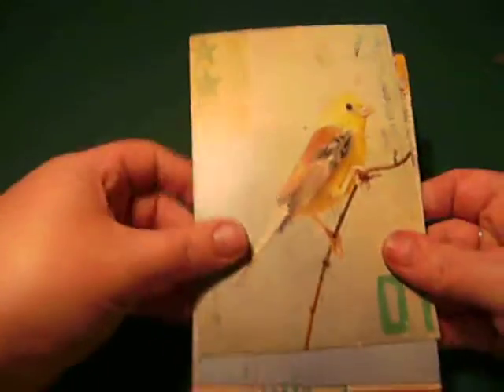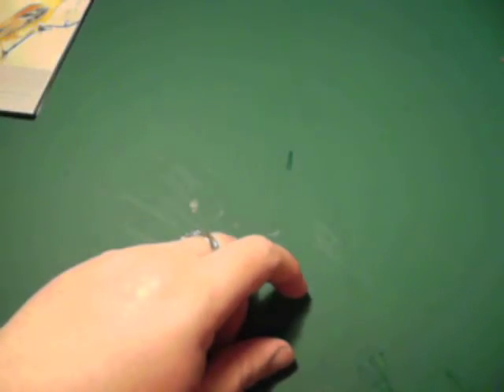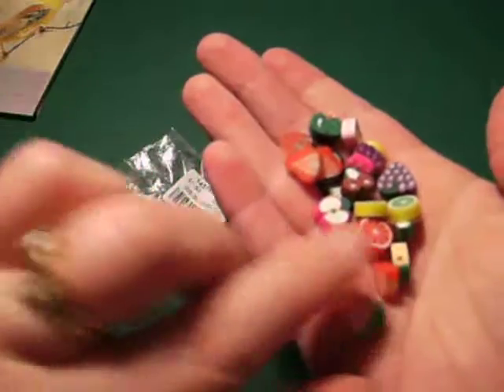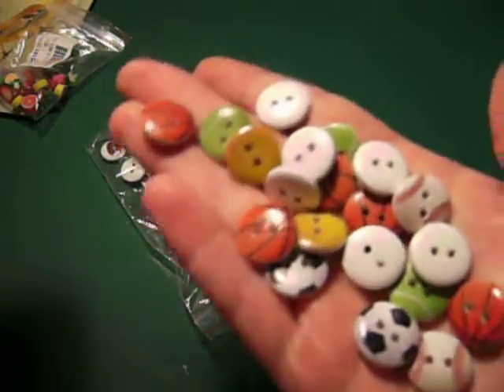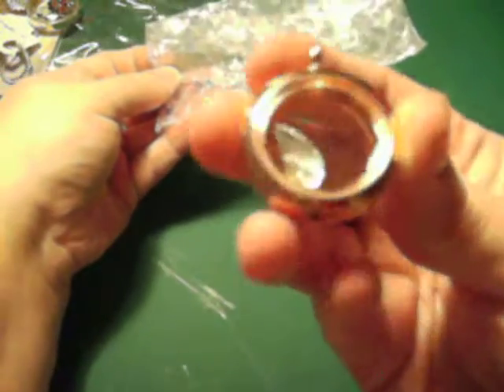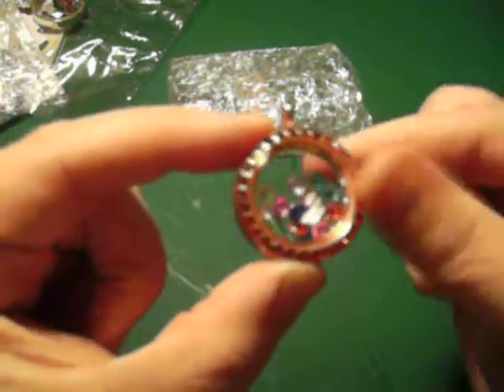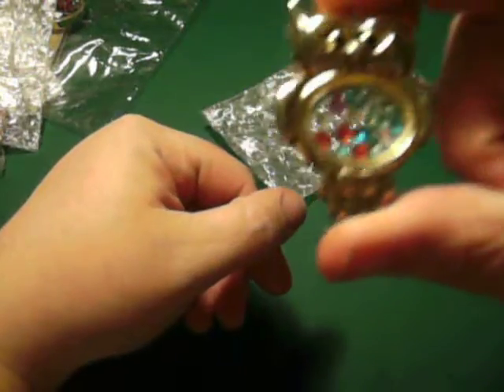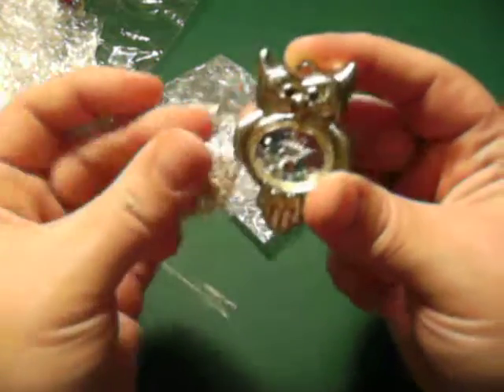1st Haul Video - Products from G's Creations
My first haul video with products from G's Metal Embellishment Emporium.

Here's the link to Gareth's AMAZING Store,

Here's a link to Gareth's newest stock video too